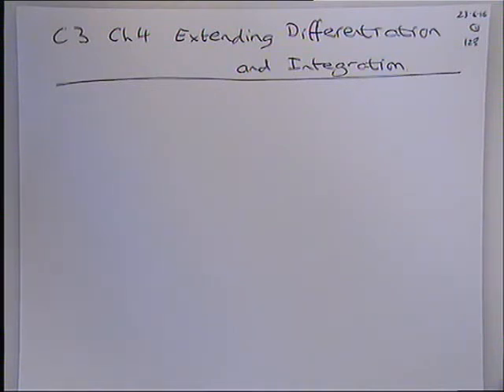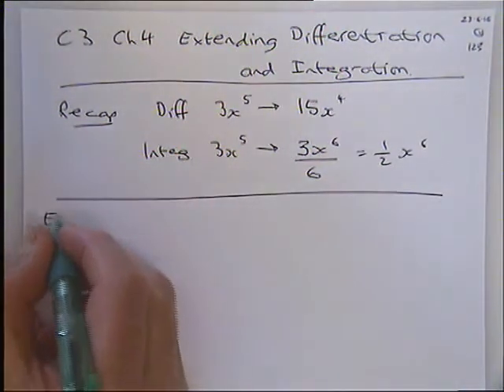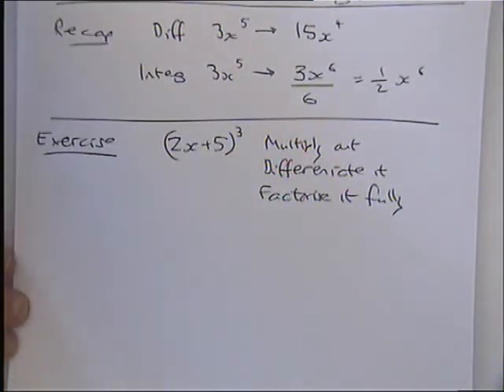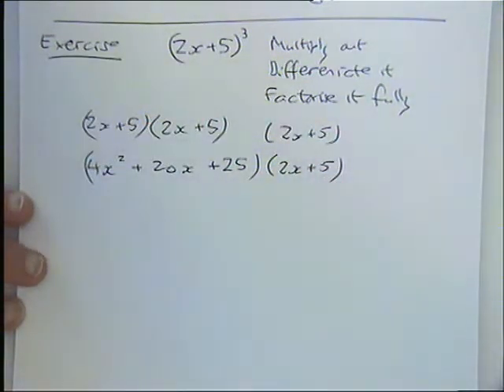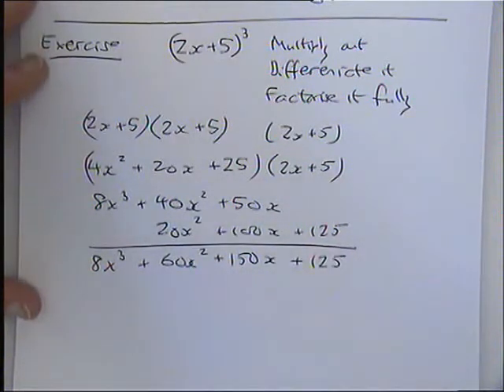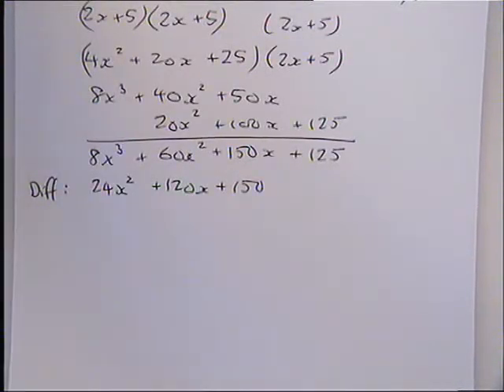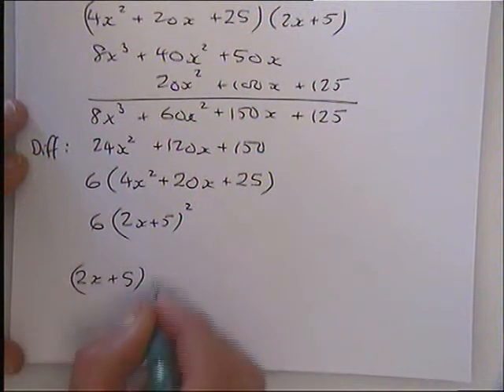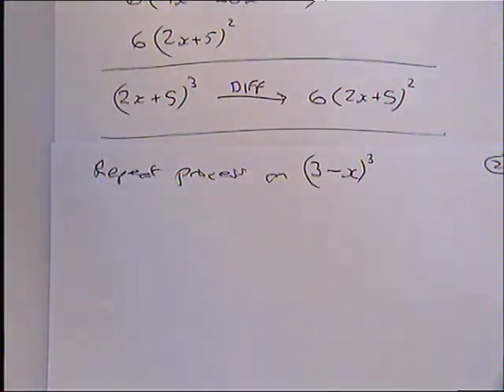Extending differentiation and integration C3 Ch4 Part 1 12B 20160623